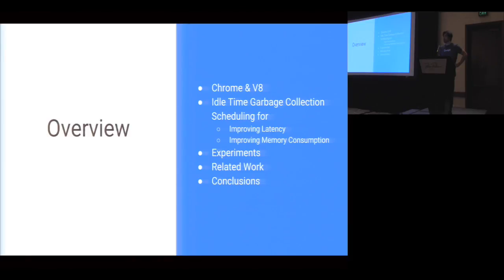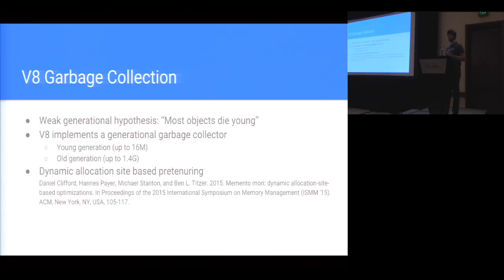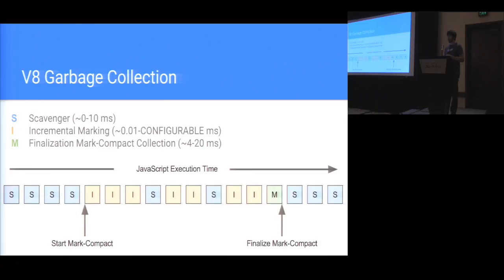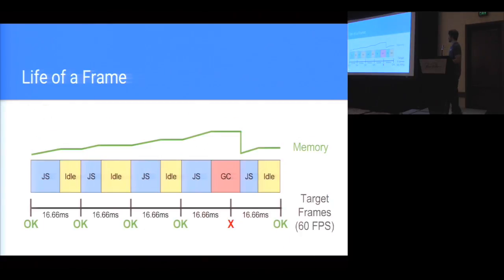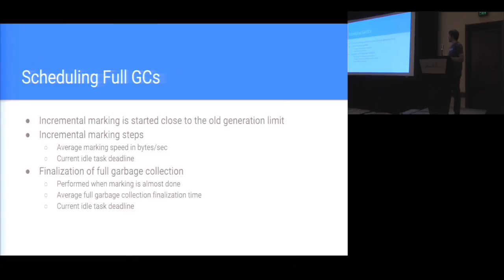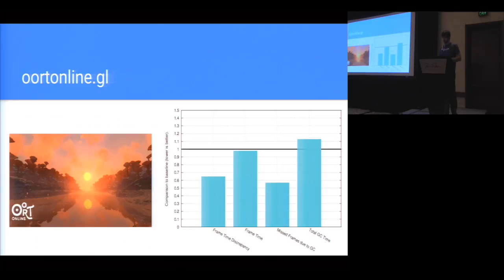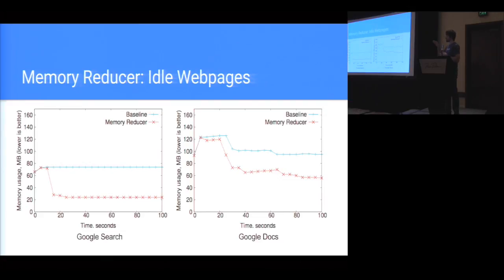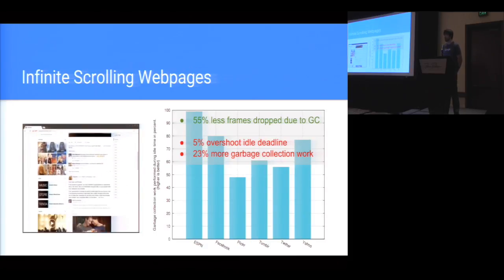Idle Time Garbage Collection Scheduling - Hannes Payer